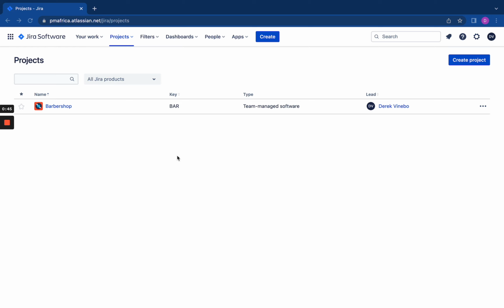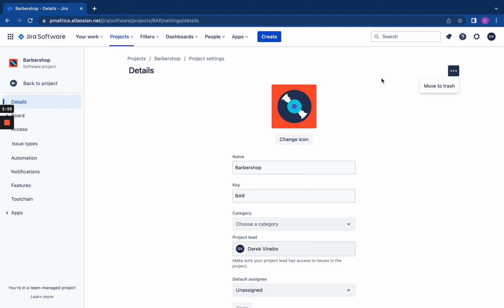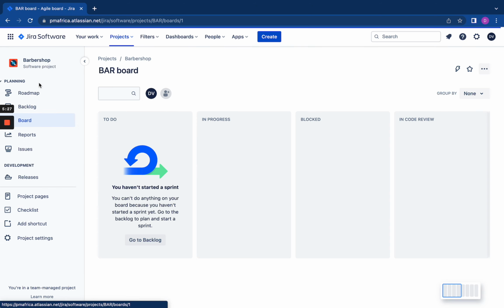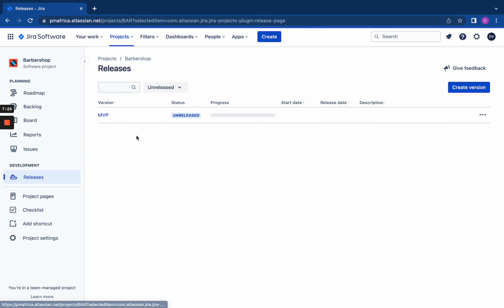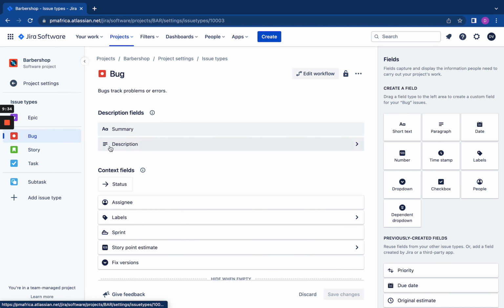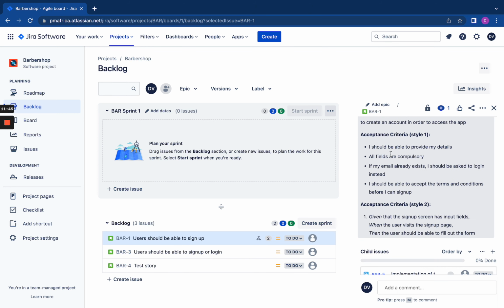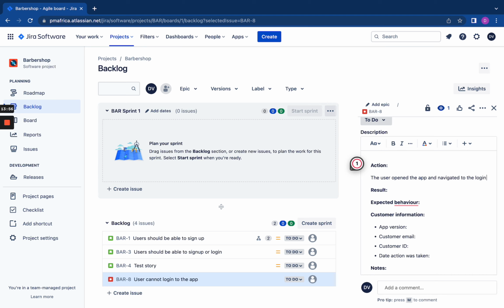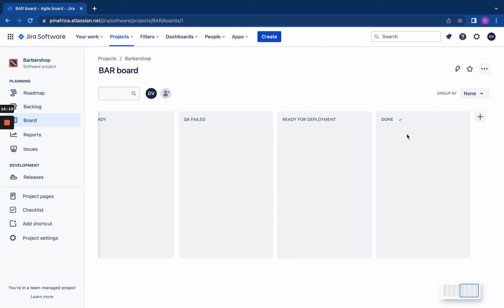Getting Started with Jira: Project Setup & Jira Features Explained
In this video, we explore the easy, yet confusing parts of the Jira workspace setup and ensure you understand how to set up your Jira project, what the different available features help you to achieve and how to save time when writing user stories.

PMAfrica is a fast-growing community of product people where we discuss practical insights into the design and development of successful products as well as what it takes to build product teams.